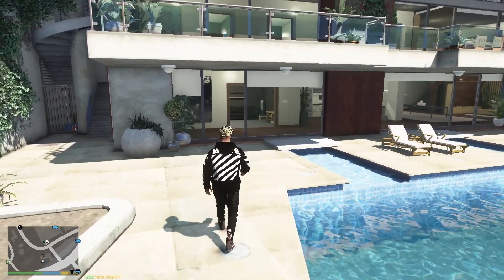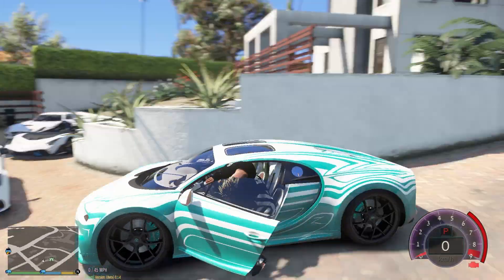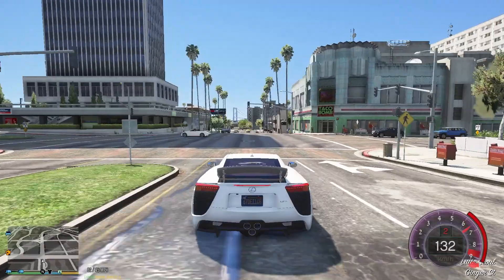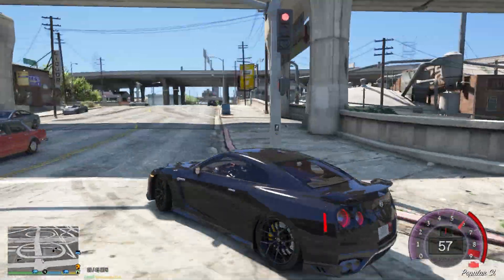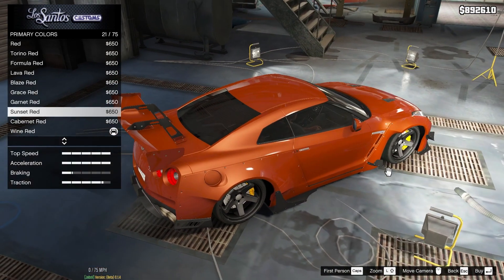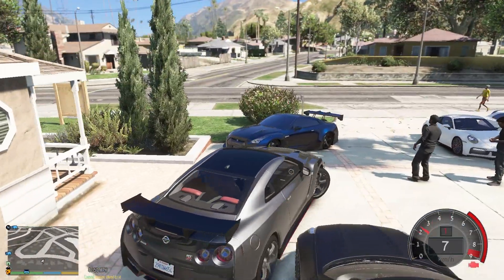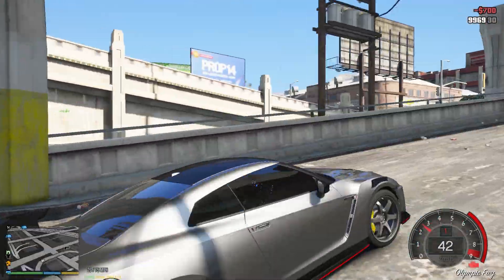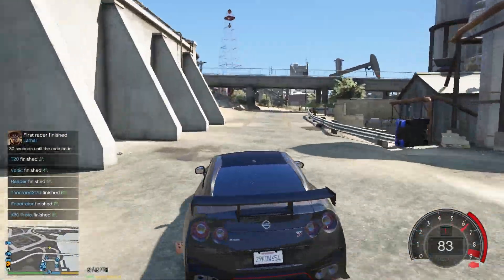GTA 5-CJ'S RICH LIFE | BUYING FASTEST GTR 1600 HP TO NEW LUXURY MANSION $999999| LAMBORGHINI BUGATTI